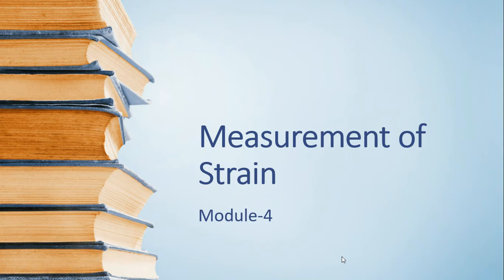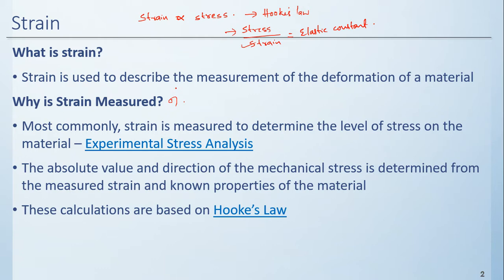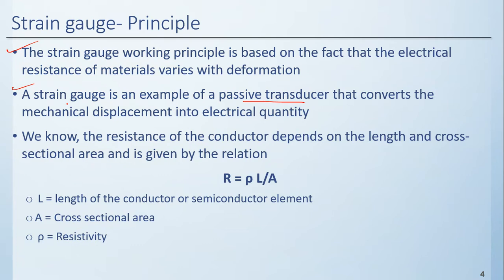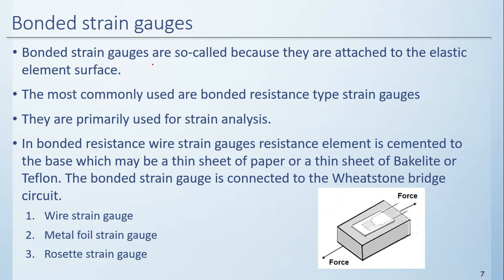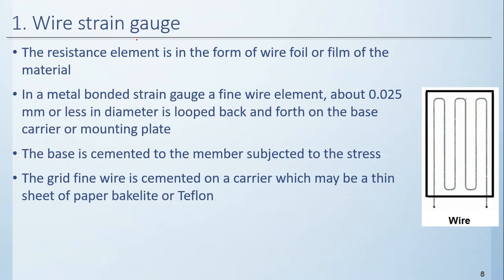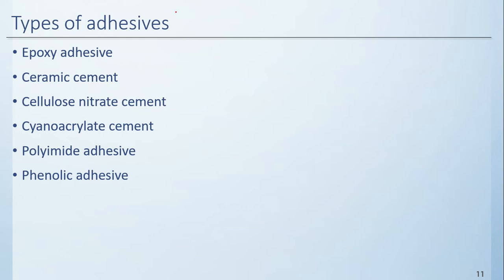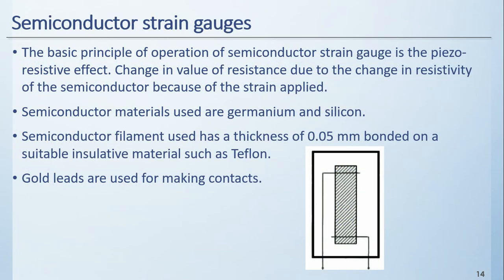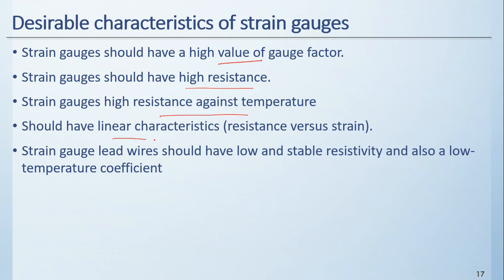Lecture 1 of Module 4 (Measurement of Strain)